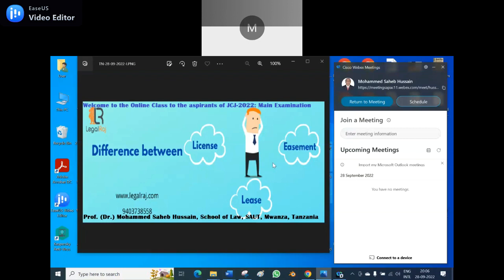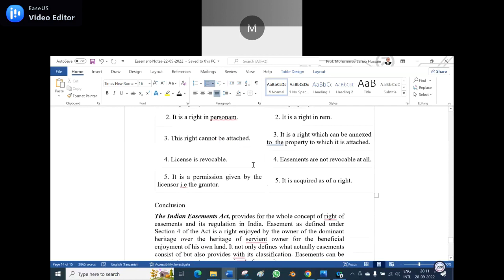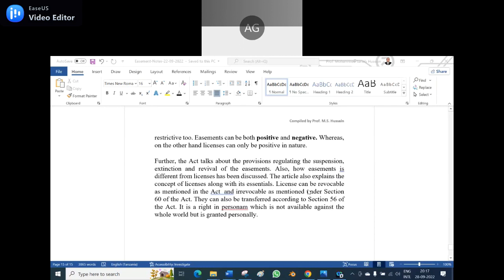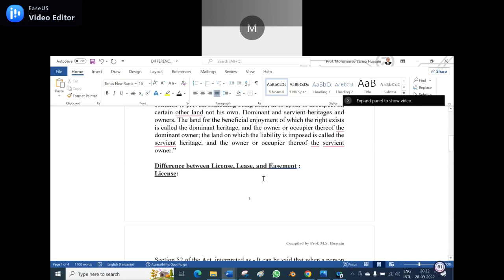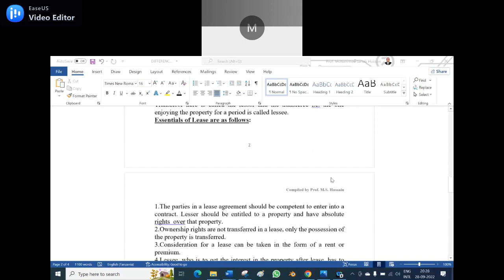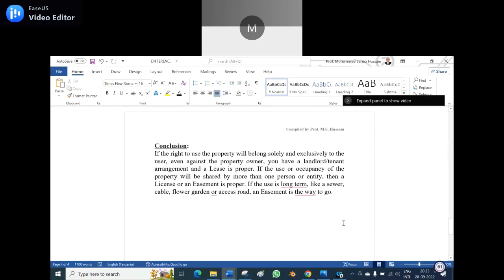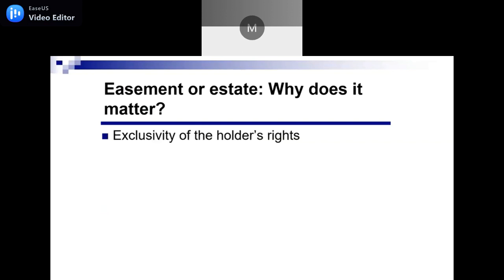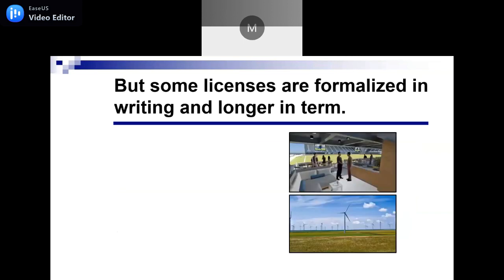Mohammed Saheb Hussain-JCJ-2022-ME-Easement-End-Online Class-28-09-2022